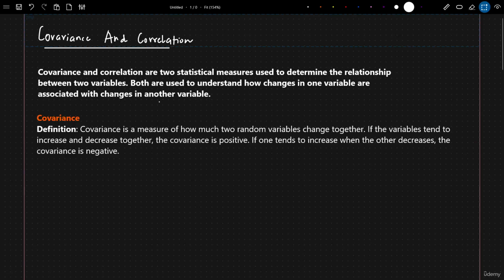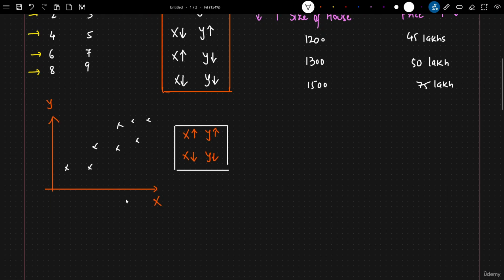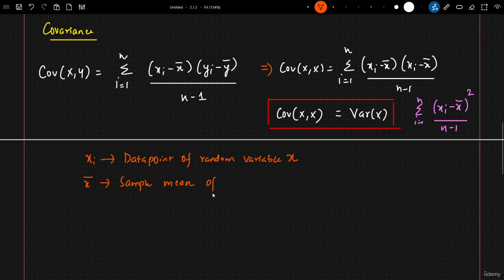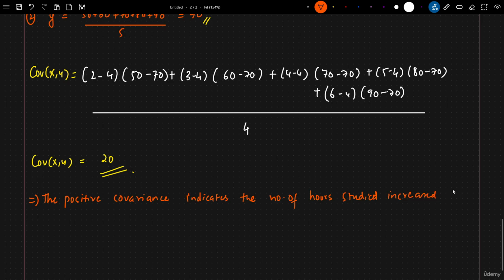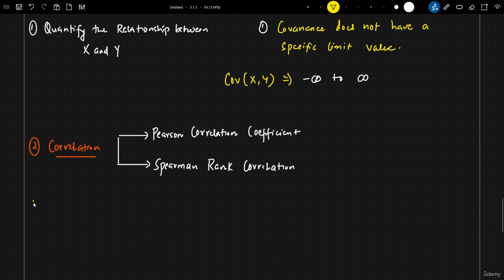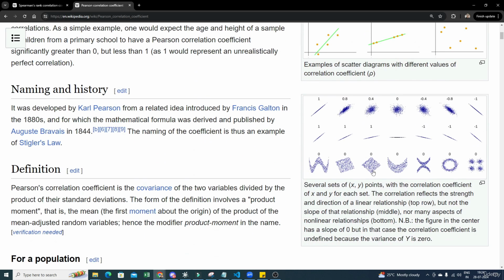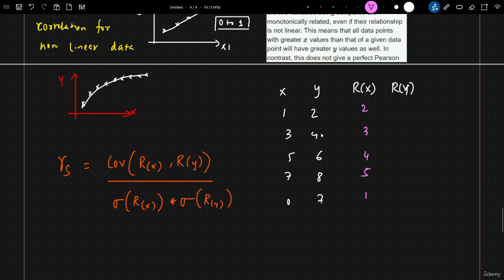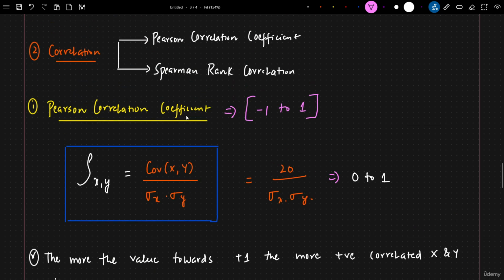08. Descriptive Statistics - 08. Correlation And Covariance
Lecture Topic: 08. Descriptive Statistics - 08. Correlation And Covariance